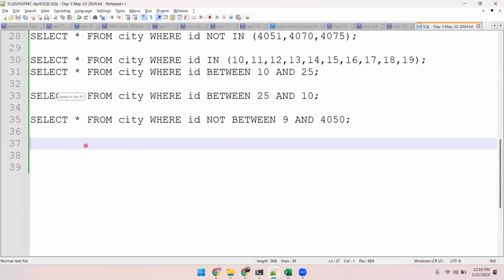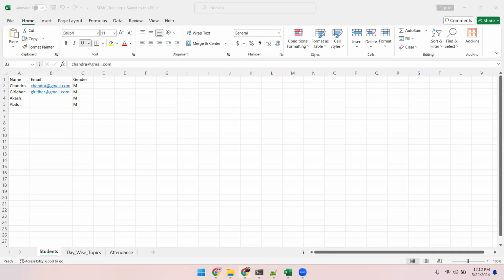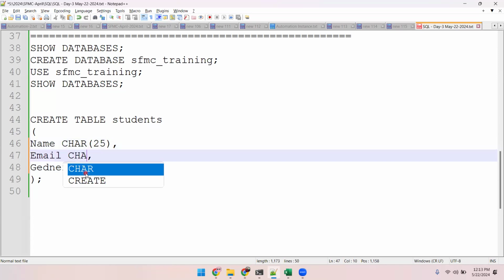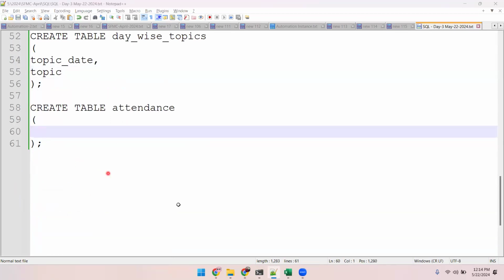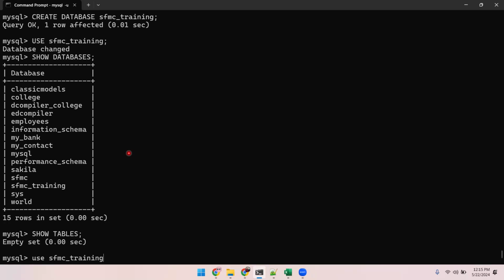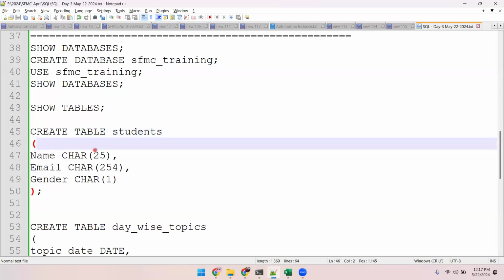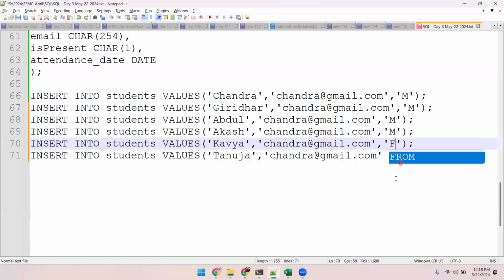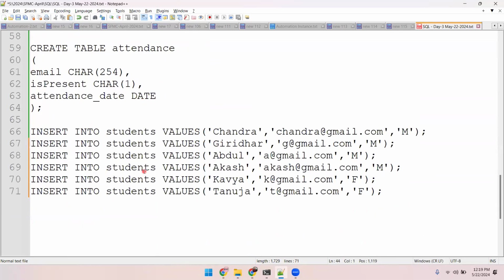22 May 2024 SQL SFMC Training Video 2